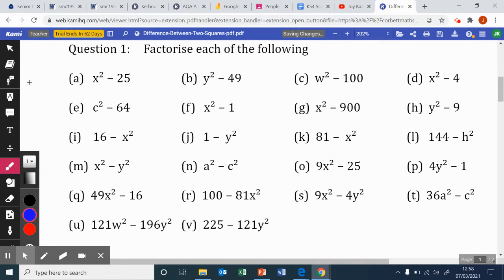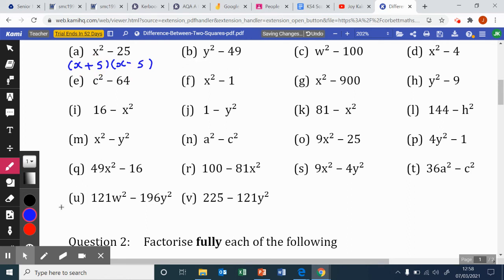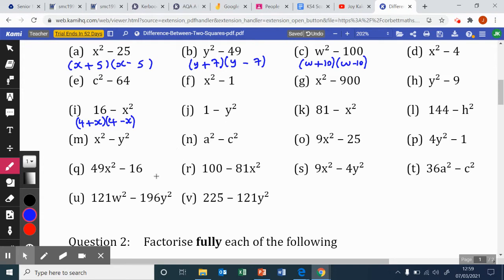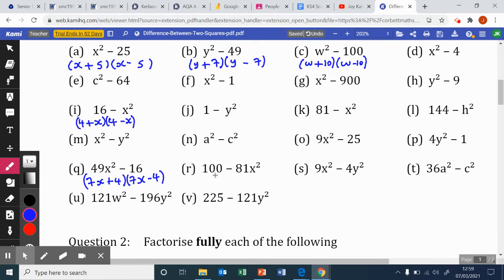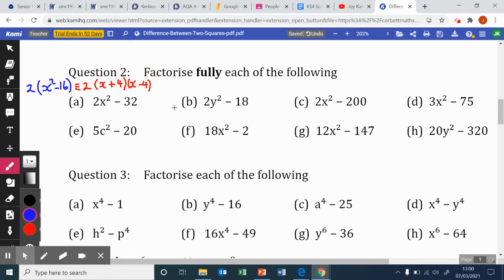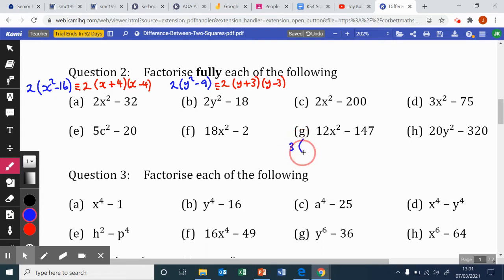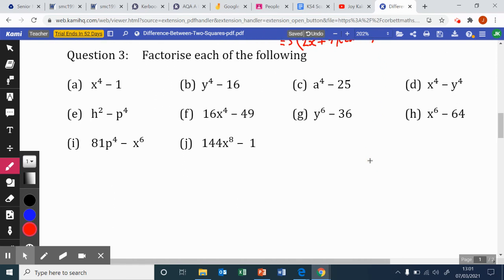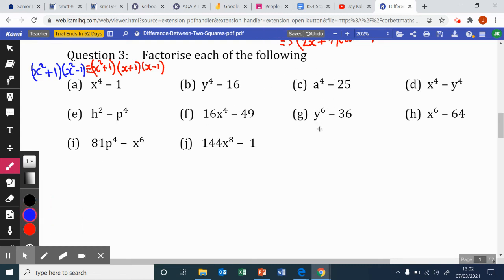Difference of two squares (with harder examples)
Here I run through some basic difference of two squares and some harder ones. Sometimes students find it hard to spot a "difference of two squares" when they don't see "2" as indices. I'm here to make you be able to see them :-)